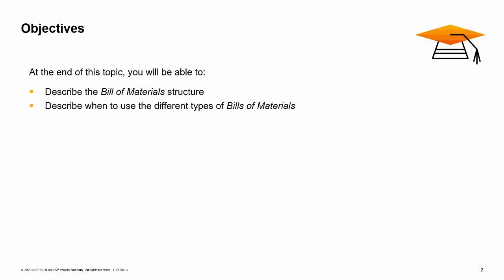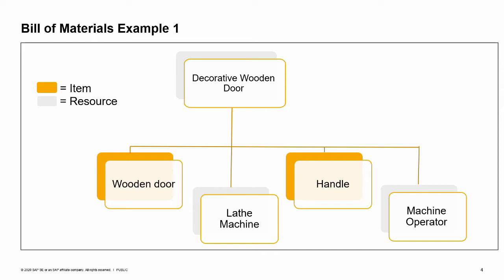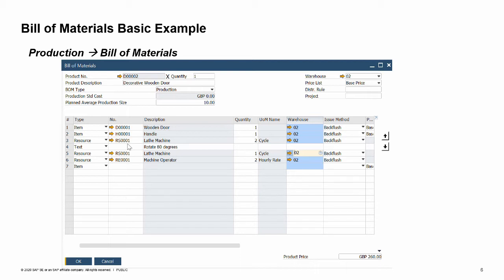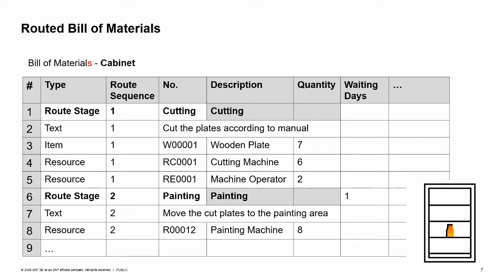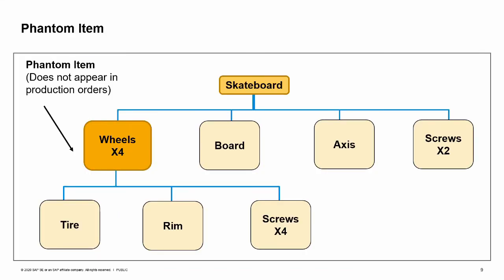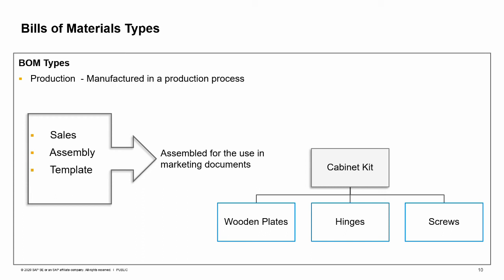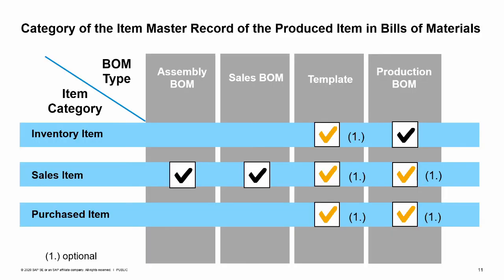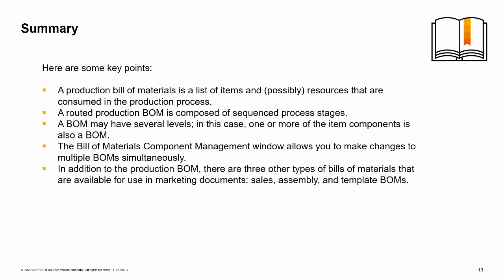SAP Business One Version 10.0 - Bill of Materials Training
After completing this topic, you will be able to:
Describe the Bill of Materials structure
Describe when to use the different types of Bills of Materials
Summary:
A production bill of materials is a list of items and (possibly) resources that are consumed in the production process.
A routed production BOM is composed of sequenced stages, where each stage has a header and components that have the same route sequence number.
A BOM may have several levels; in this case one or more of the item components is also a BOM.
The Bill of Materials Component Management window allows you to make changes to multiple BOMs simultaneously.
In addition to the production BOM, there are three other types of bills of materials that are available for use in marketing document: sales, assembly, and template BOMs.